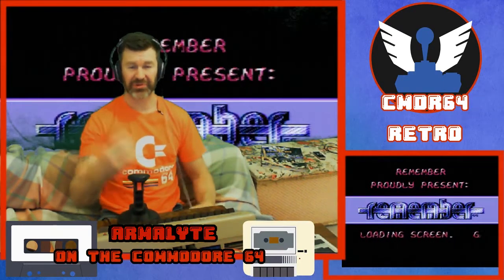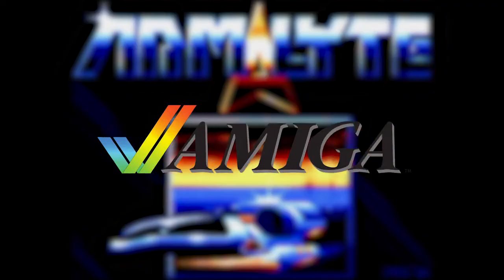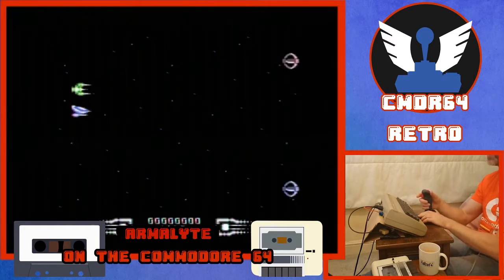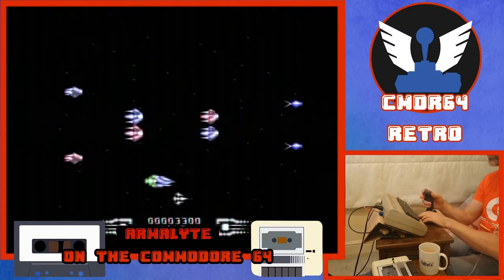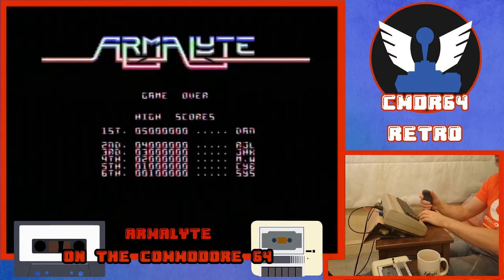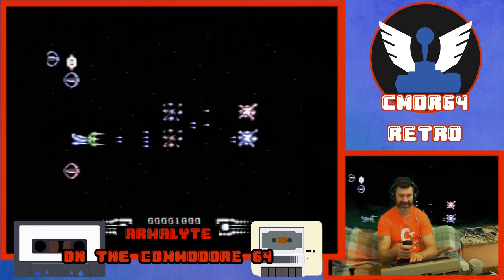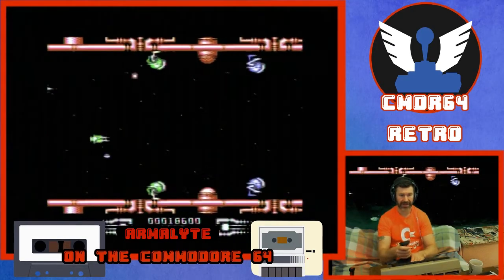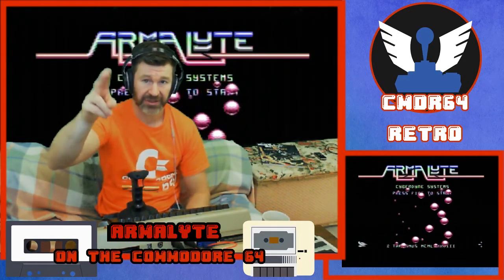Armalyte - Commodore 64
It's a classic side scrolling shooter this weekend and this one just looks amazing on commodore 64, and it is a whole lot of fun to play too!